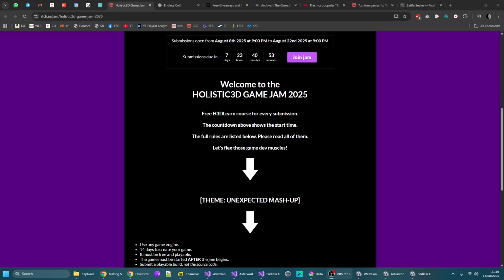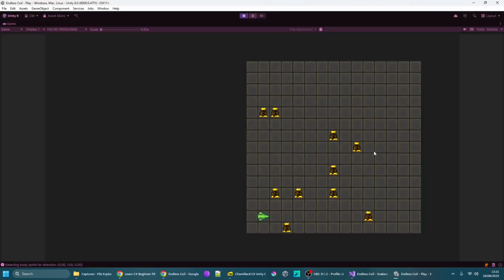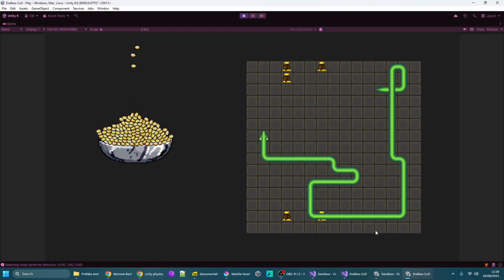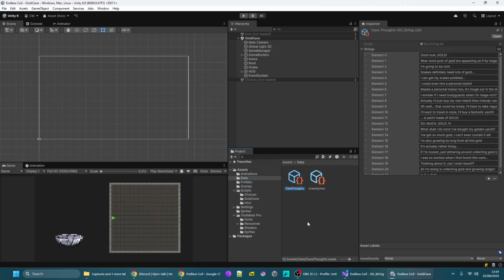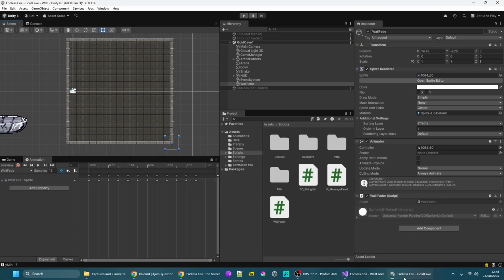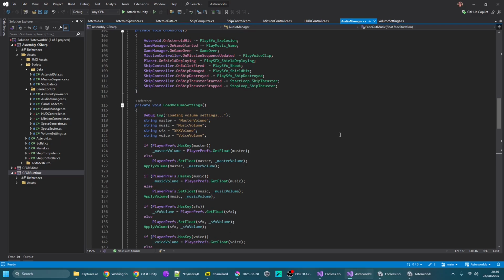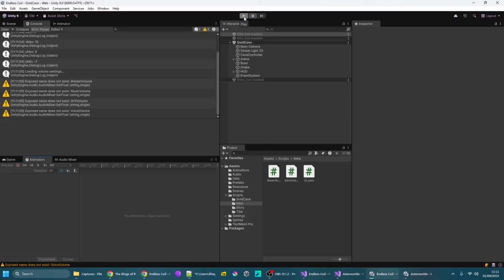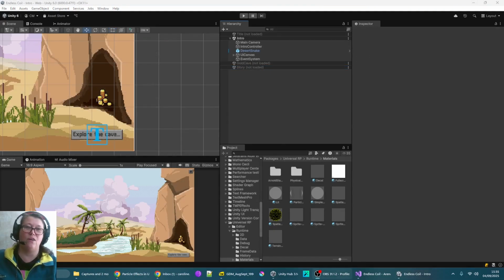Making a Narrative Game of Snake in Unity 6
This is a detailed devlog video of the creation of my game Endless Coil, which is based on a retro classic game of Snake. It was originally an entry for a game jam but I did not finish the jam version so I continued working on it afterwards. This is the entire devlog from start to finish - nothing left out.

00:00 Intro
02:55 Entering a new game jam
03:40 Setting up the game sprites
04:50 Very basic movement
06:04 Rotating the snake head
06:53 Arena manages its own bounds
08:24 Spawning and collecting gold
10:22 Growing the snake
16:34 Proper rotation and corners
26:14 Constraining movement to the arena
28:08 Visually collecing coins
31:22 Giving the arena a border
33:22 The snake starts to think
38:08 More artwork
39:23 Simple intro sequence
40:56 Refactoring the message panel
47:24 Implementing the final scene
53:17 Adding a title screen
55:28 Dissolving the arena walls
01:06:16 Fixing image scaling
01:07:57 A reusable audio manager
01:14:10 Physics driven sound effects
01:19:08 Reusable UI components
01:27:40 Cross fading music tracks
01:31:17 Text effects
01:33:44 Screen shake when hitting walls
01:35:48 Wrap up